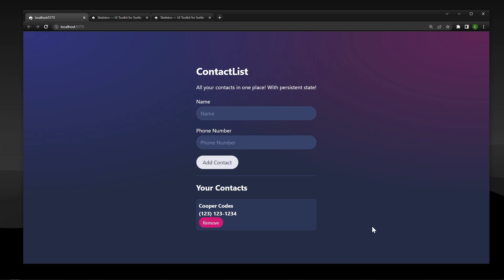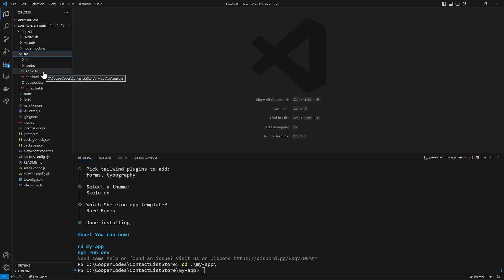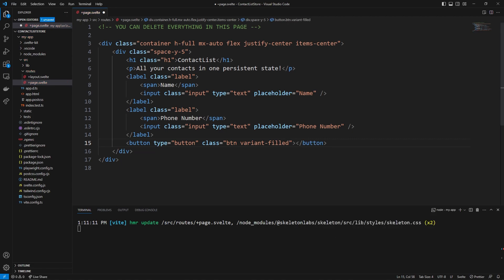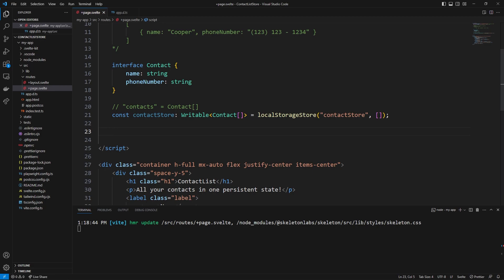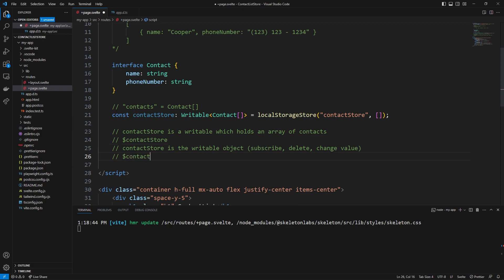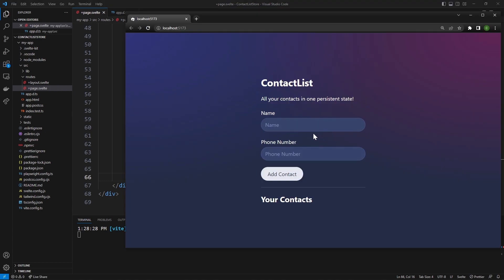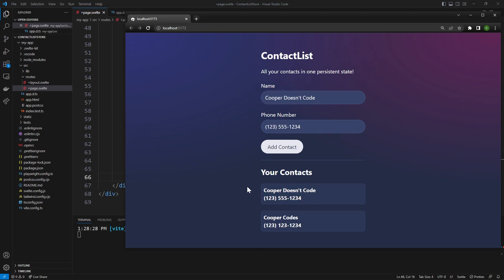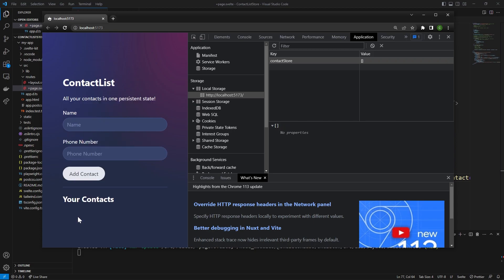SvelteKit Stores Using Local Storage With Skeleton UI (Persistent Store)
In this video we go over how to use Local Storage alongside SvelteKit stores (Such as a writable) in order to create persistent states in our SvelteKit applications. We also use TypeScript to ensure that certain values inside of our SvelteKit store is typed to a certain interface we create during the tutorial. We also cover a bunch of topics such as handling text inputs, array manipulation, and creating / deleting data within our SvelteKit writable.

0:00 Introduction / project showcase
1:26 Setting up Skeleton UI
3:00 Creating user interface
5:35 Initializing our writable with Local Storage
8:41 Creating addContact function
12:00 Rendering list contacts from Local Storage
13:22 Creating deleteContact function
16:31 Final project / thanks for watching!